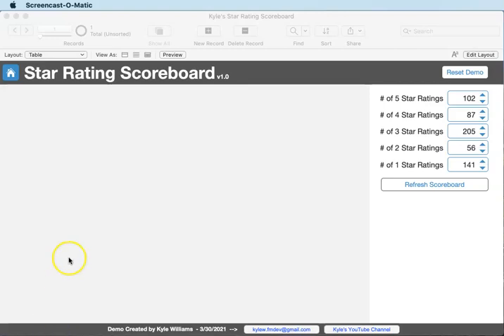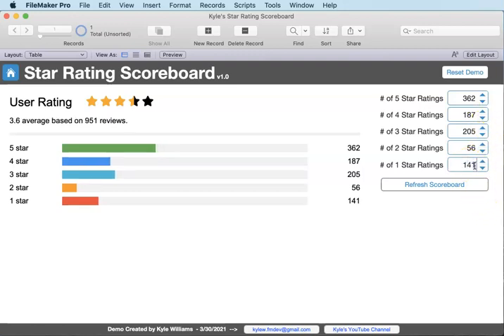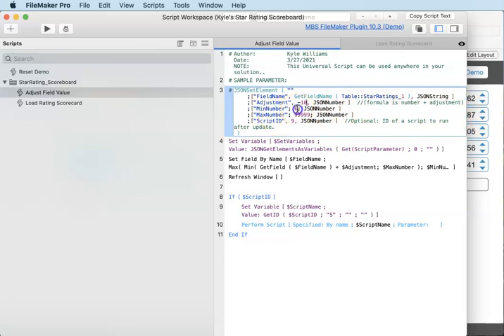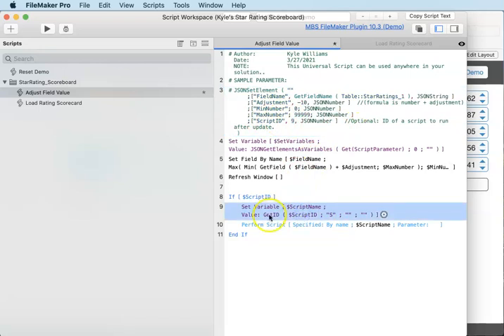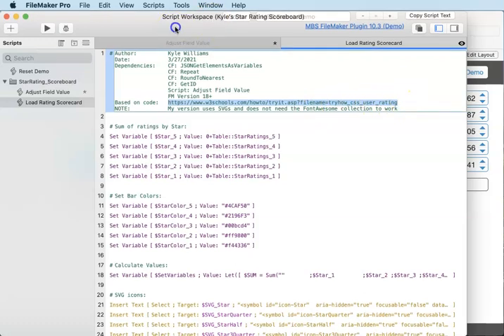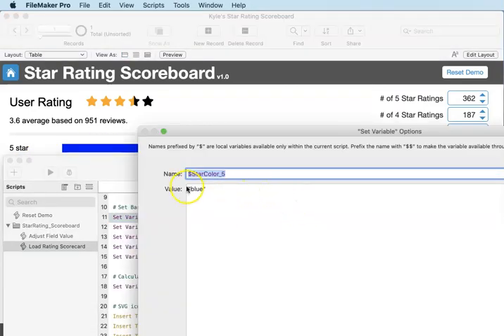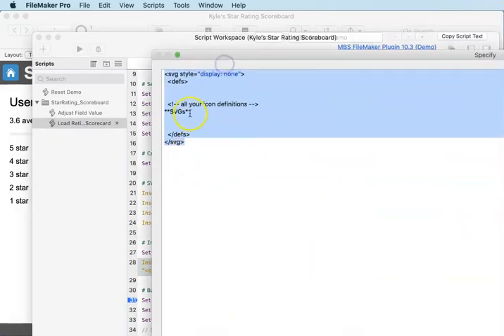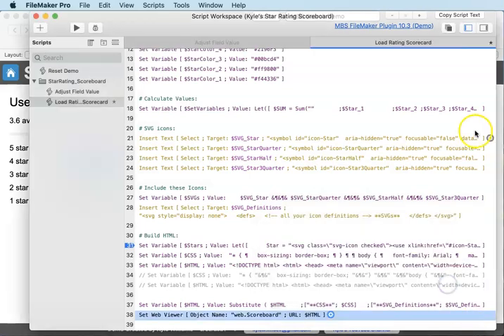Kyle's Star Rating Scoreboard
In this video I demonstrate a really cool widget to demonstrate how you can add a Star Rating Scoreboard to any layout.